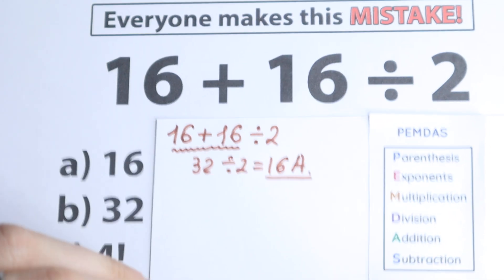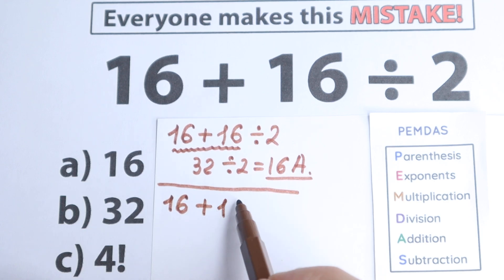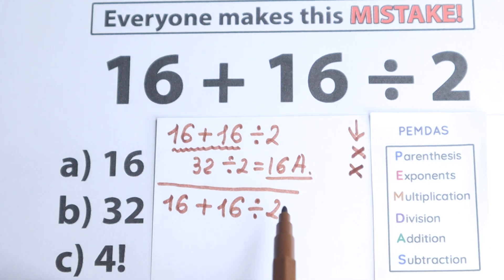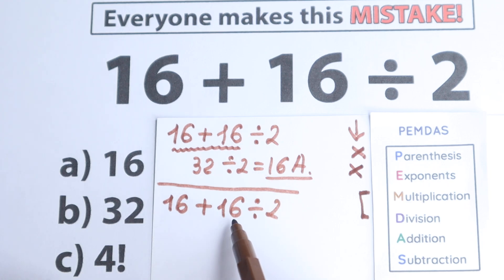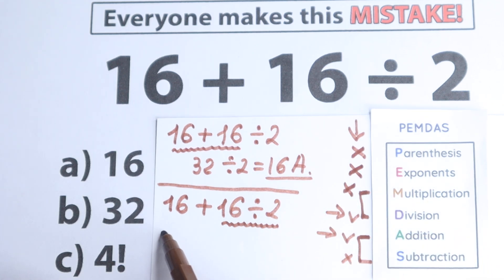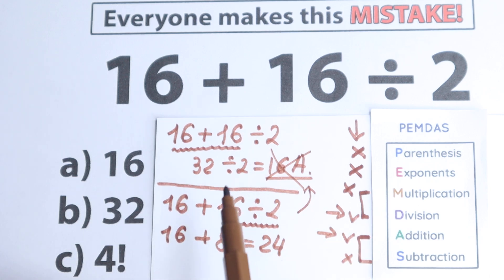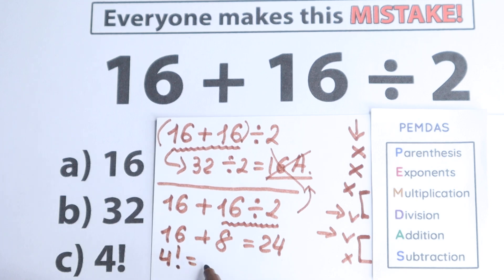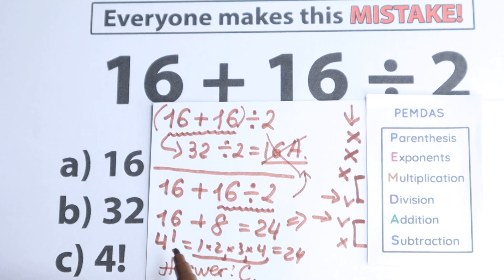a very simple algebra question , but 97% FAILED